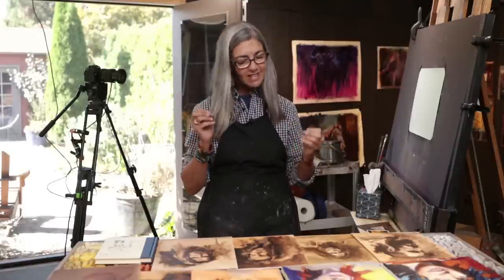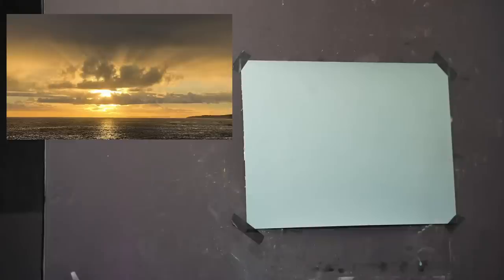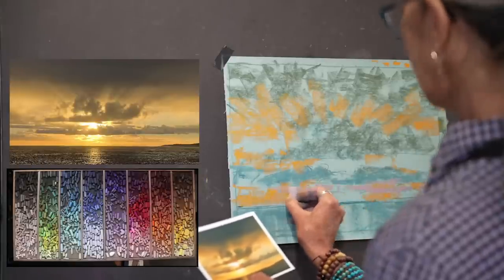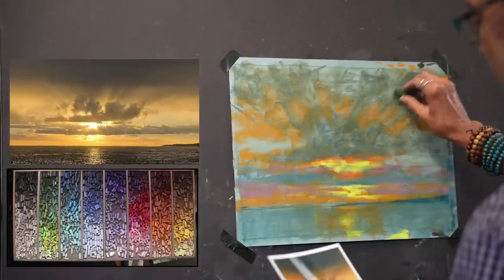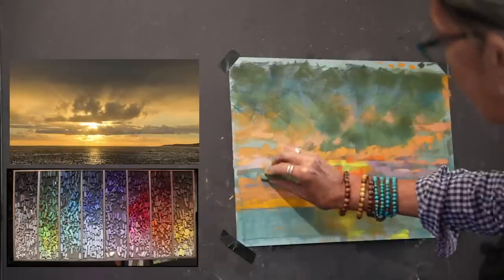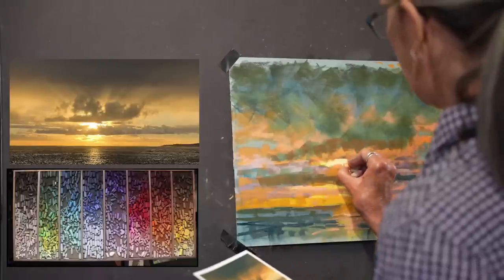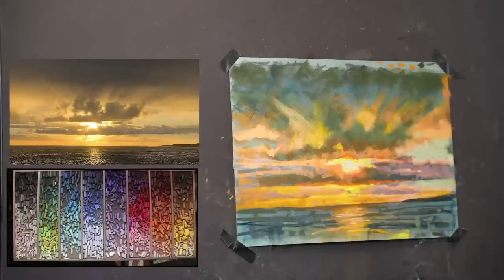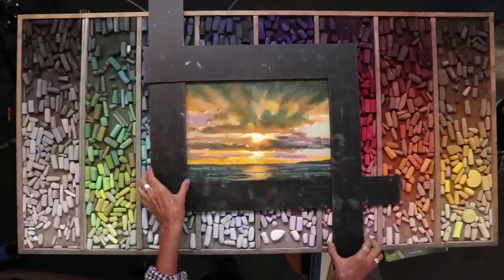Free Pastel Demonstration - Kauai Sunset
Join me for a free live lesson where I'll paint this golden sunset.